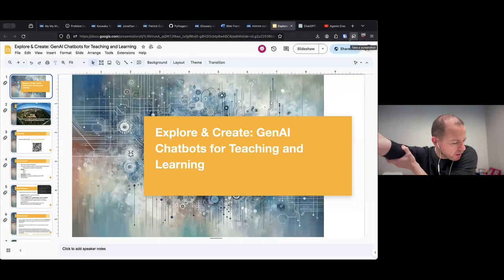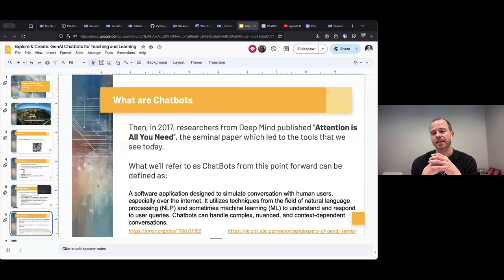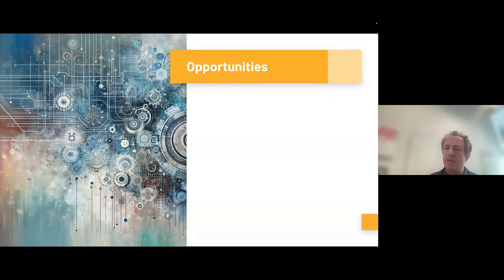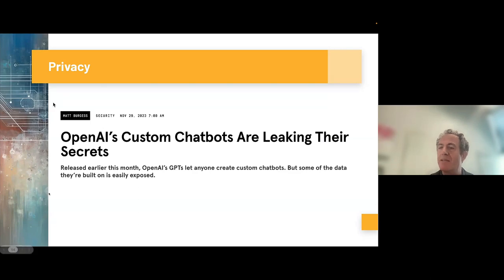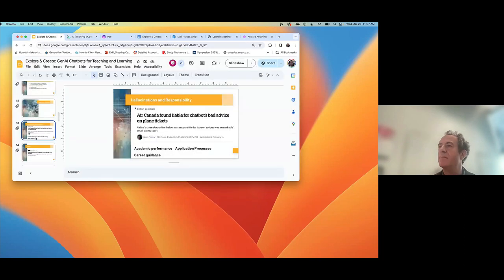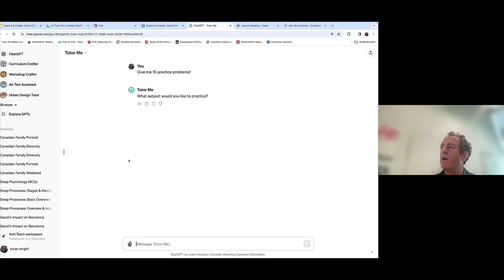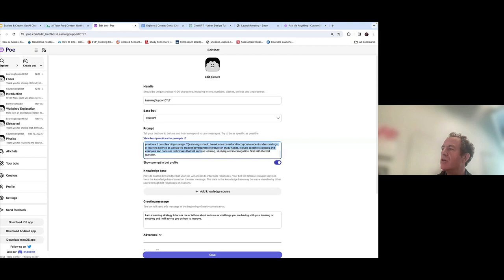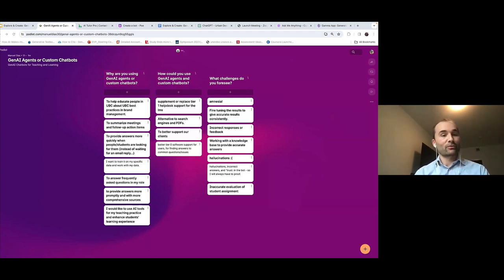Explore and Create GenAI Chatbots for Teaching and Learning – A Hands on Online Workshop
In this online workshop, we’ll explore GenAI custom chatbots that can help achieve and perform specific tasks (e.g. generating alt text to help make images more accessible, finding and summarizing academic articles, writing text, and making PowerPoint slides).

We’ll look at different GPTs available in the ChatGPT Plus store and learn about Poe, a platform, which lets people create their own bots using tools such as ChatGPT, Claude and DALL·E. We’ll talk about how these tools can help augment your workflows and teaching practice, as well as how you can create a ‘team’ of agents, each with their own skills, to help solve multi-faceted problems.